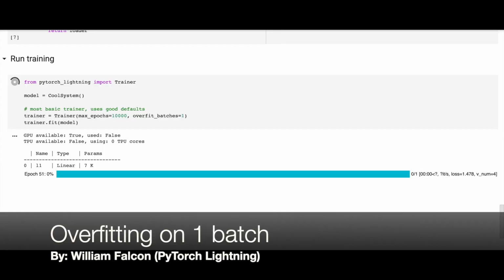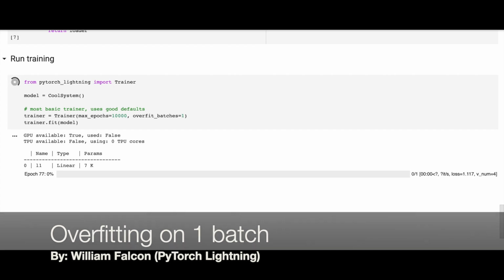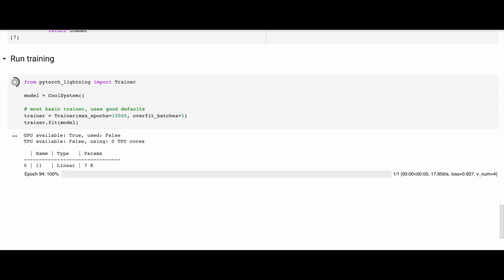Overfitting test for deep learning in PyTorch Lightning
A sanity check test when implementing a new model (or to see if a model might work with your data), is to try to overfit on a single batch. If your model can't even do this, then you know you have major implementation problems.

In PyTorch lightning you can set the flag `overfit_batches=True` without making any changes to your code. In this case, Lightning will make sure to turn off shuffle for you and use the same batch for both train and val.

And check out Lightning.ai